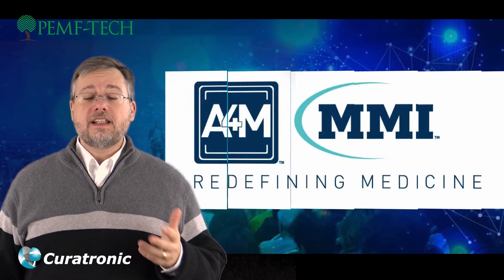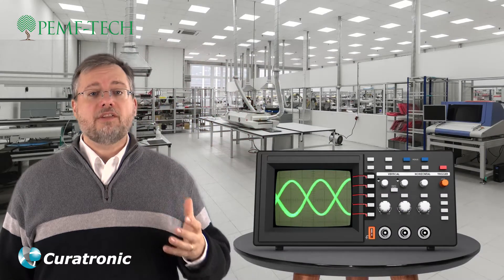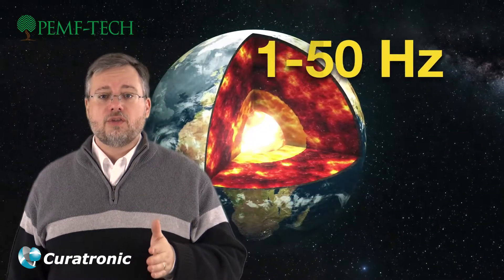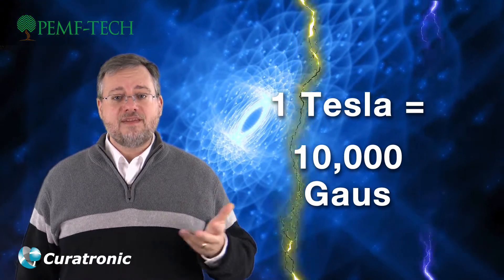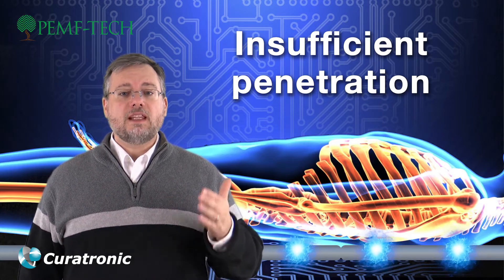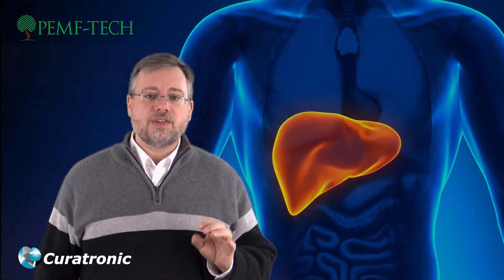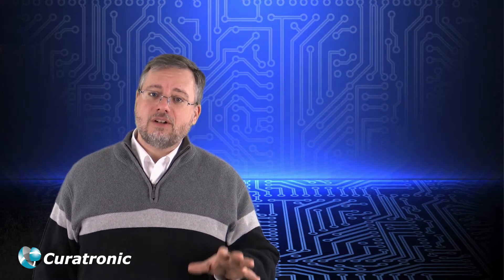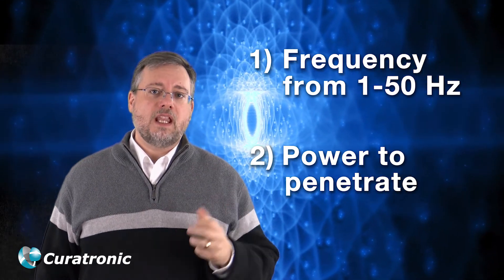PEMF Myth Busters - Frequency & Power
There is a lot of confusion around Pulsed Electro-Magnetic Field frequency and power. This short video explains them both, and what you need for effective treatment.